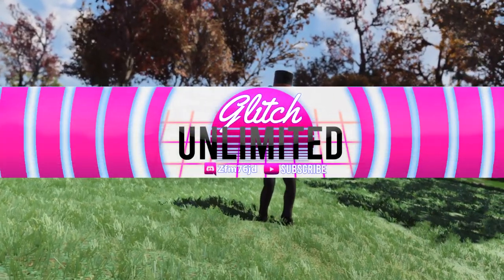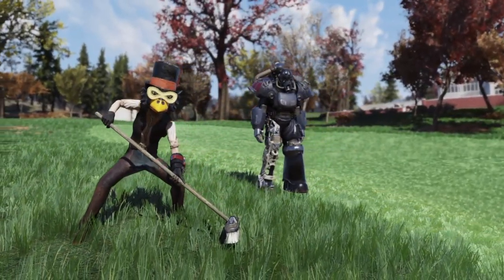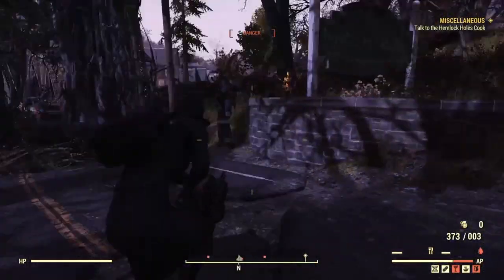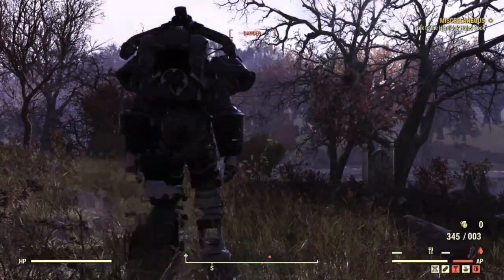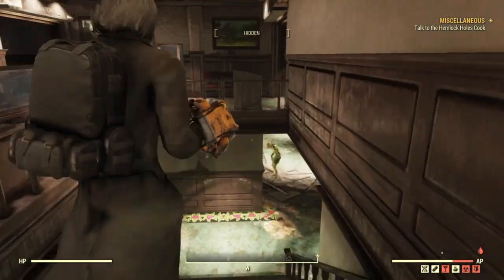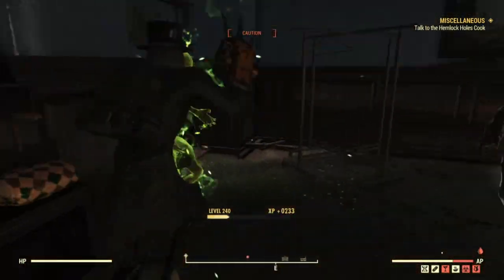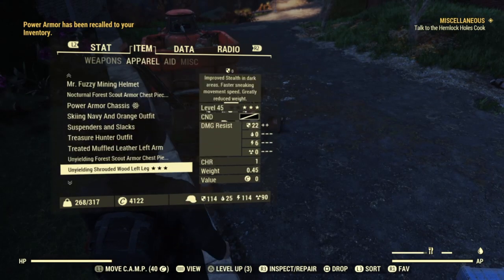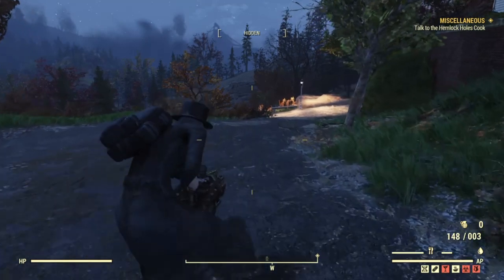Fallout 76 Sneak Glitch, Stand Sneak, Easy Damage! Use These Perk Cards for More Damage!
Have you ever dreamed of sneaking while standing? Nah me neither but it is possible and effective. Thanks to PSR-1986 for giving myself permission to post this and add some extra helpful tips.

🎃🚩WARNING: BETHESDA AIM TO BAN GLITCHERS. IF YOU ARE CAUGHT DOING ANYTHING RELATED TO GLITCHING. SOME PLAYERS WILL REPORT IF SEEN CHEATING. IF YOU END UP BANNED BY REPLICATING THIS GLITCH. THIS IS ON YOU.

PSR-1986 & Facebook Community Group!

Welcome to the Glitch Unlimited channel. Where I post game-play guides and cheese/glitches for entertainment. If you find anything enjoyable or helpful in the videos. I try to post anything that can benefit any type player whether you're an average player to an everyday gamer and maybe even a pro player! 🎇🎆
⭐List of Glitches that are Currently Working as of Oct.14th!⭐

💫Glitchers Worth Checking Out
Mr.Risk
PSR-1986